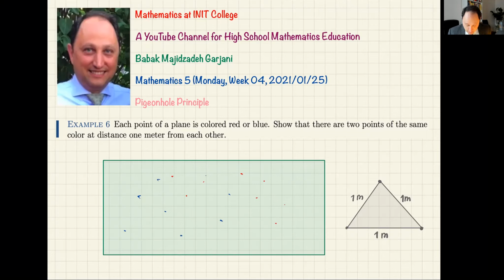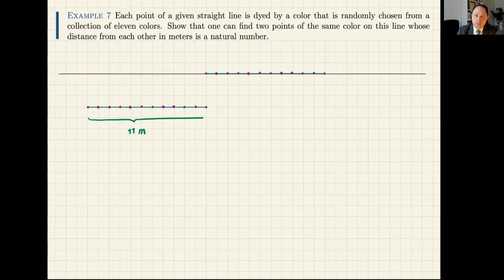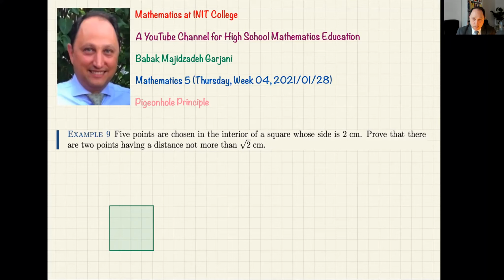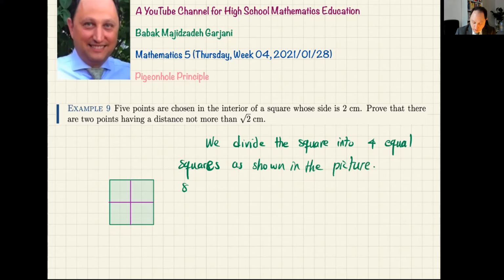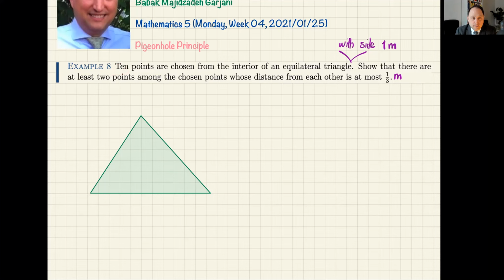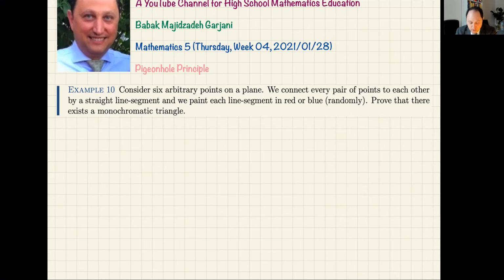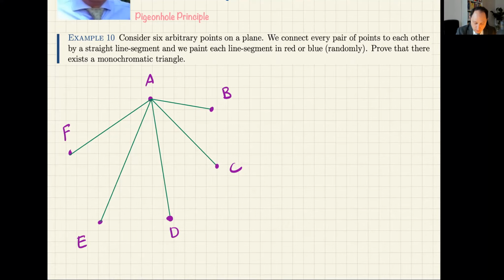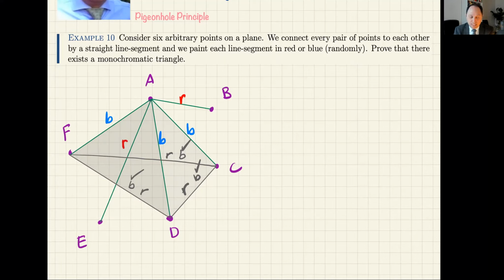Matematik 5, The Pigeonhole Principle, Part 2